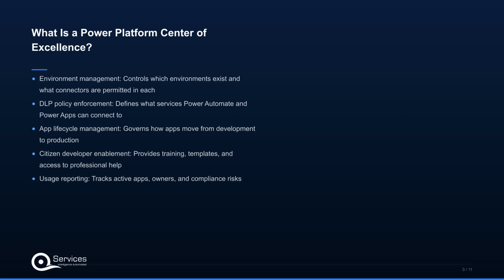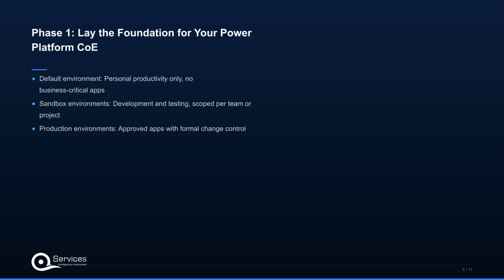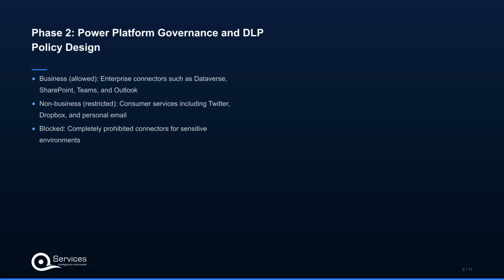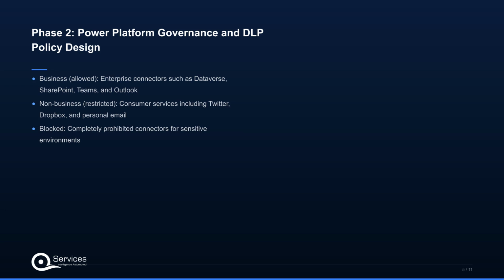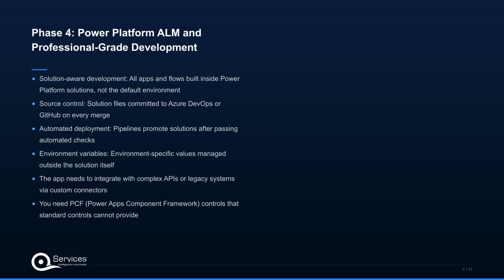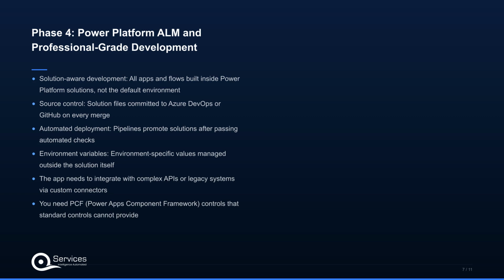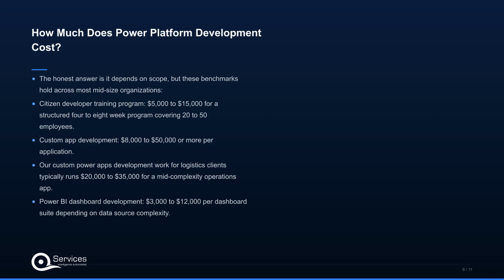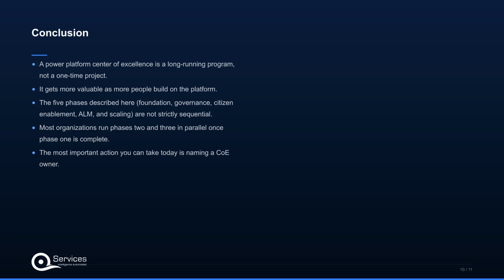Power Platform Center of Excellence: How to Build and Run One in 5 Phases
Power Platform Center of Excellence programs cut shadow IT by 60% and slash app delivery time. Learn the 5-phase framework IT leaders use to govern citizen developers, enforce ALM, and scale Power Platform safely across regulated industries.

Key Topics Covered:
- dataverse consulting